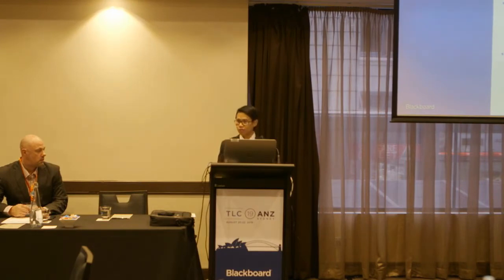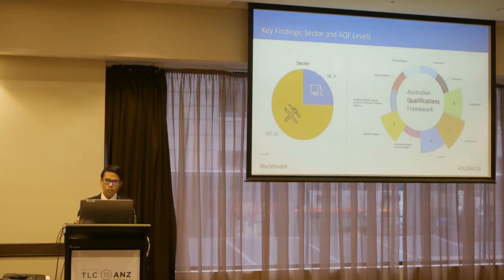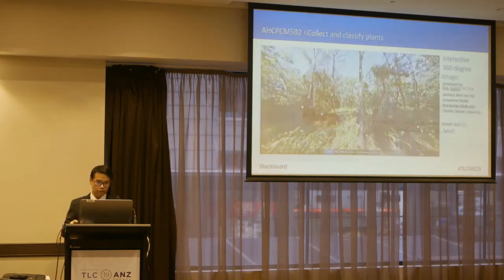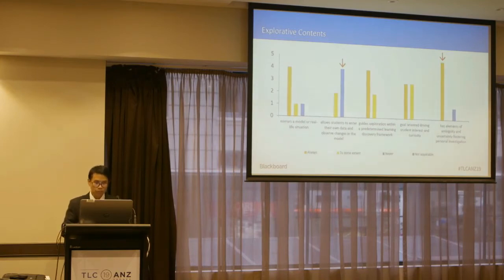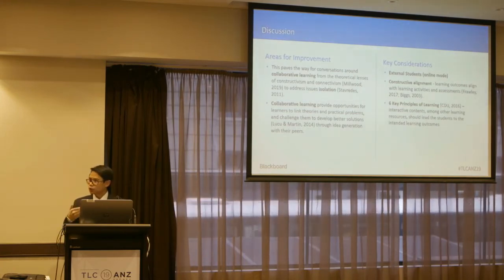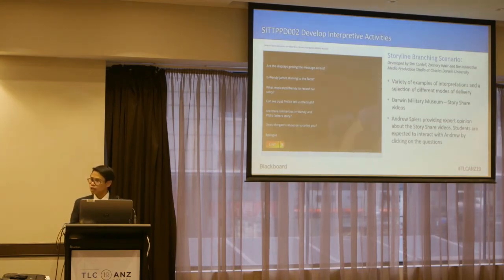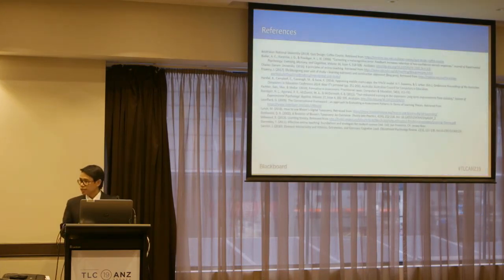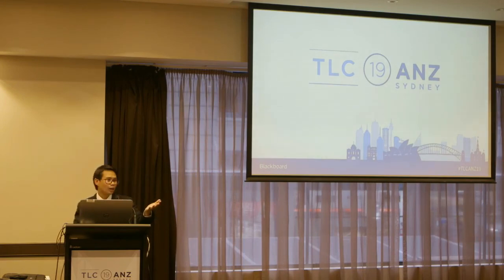TLC ANZ 2019 [Sydney] - Presentation: Evaluating interactive contents tpack model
Dr. Kashimira Dave & Nijel Ratonel, Charles Darwin University